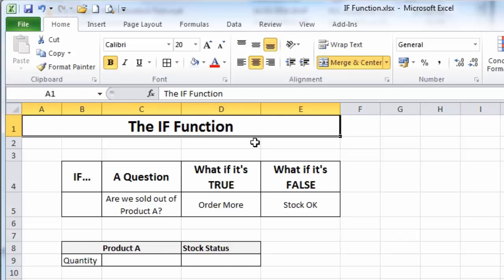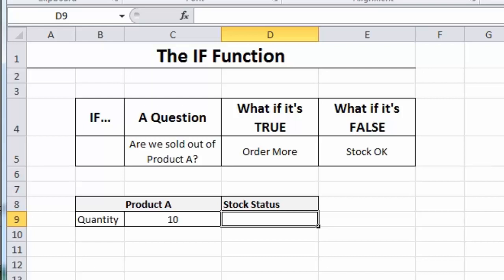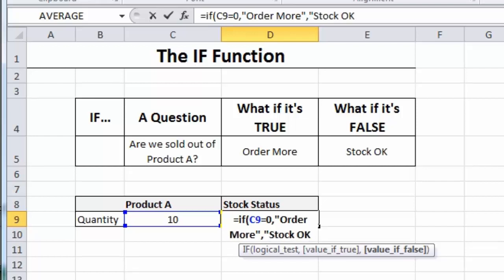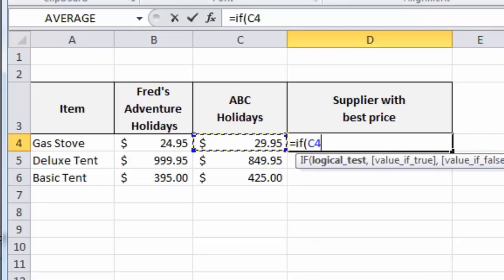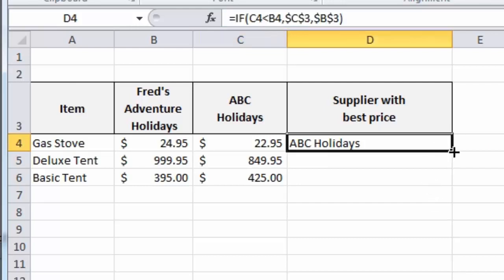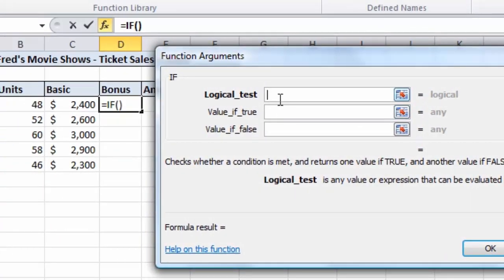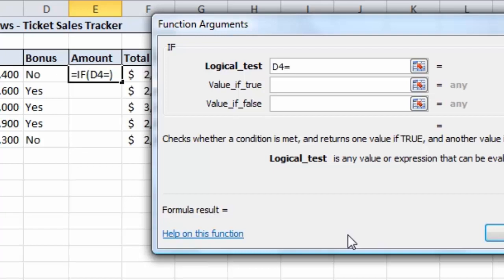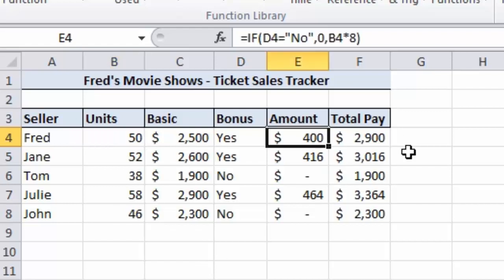Excel 2010 Tutorial For Beginners #23 - IF Function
This tutorial shows you how to use the IF Function in Excel.  Several examples of using this popular function are shown to give you a few ideas of how you might use it on your spreadsheets.